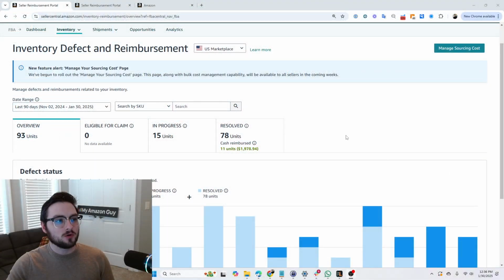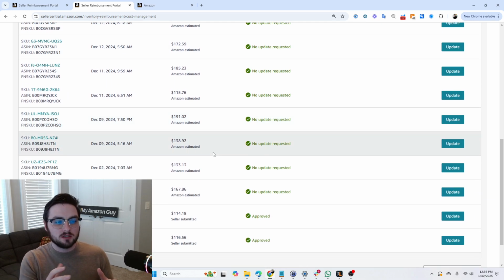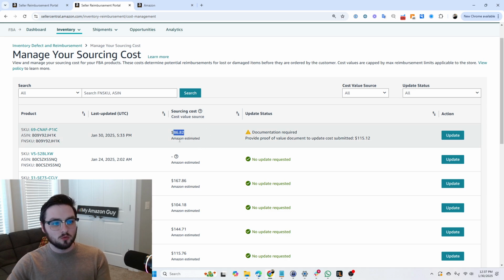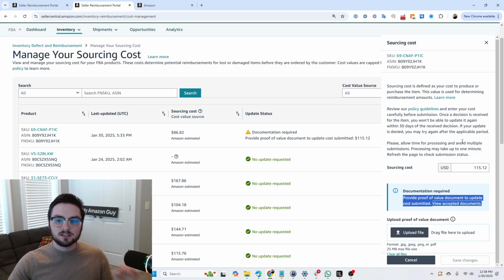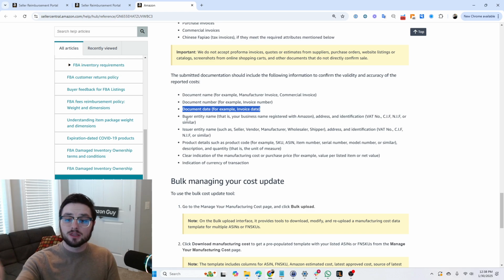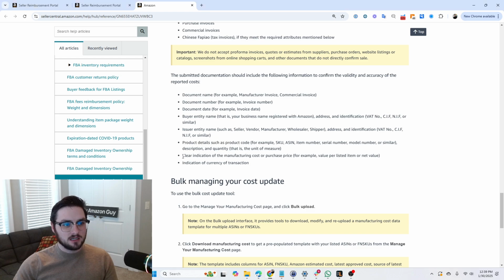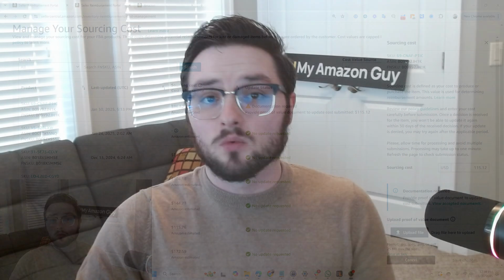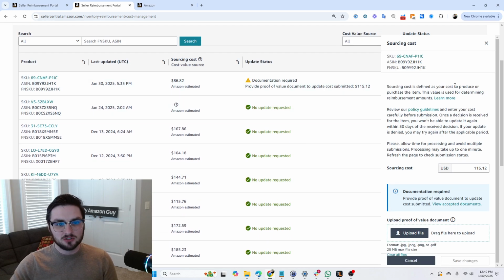How to Add Cost of Goods for Amazon Reimbursement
Amazon sellers must now submit cost of goods for reimbursements starting March 10, 2025. This video explains how to upload costs, navigate the reimbursement dashboard, and meet Amazon’s invoice requirements.

Say goodbye to wasted ad spend – get the free PPC guide now

Need new SEO strategies that actually rank?

If you’re not optimizing, you’re falling behind. Let’s fix that

Need an extra hand to handle your reimbursements? Contact

Need expert advice?

Timestamps
00:00 - Amazon’s Reimbursement Policy is Changing
00:05 - What Sellers Need to Know About Cost of Goods Requirement
00:20 - Navigating the Inventory Defect Reimbursement Dashboard
00:38 - Where to Manage Your Sourcing Cost
00:56 - Understanding Amazon’s Estimated Product Costs
01:47 - What Happens If Your Update is Too High?
02:07 - Amazon Now Requires Proof of Manufacturing Cost
02:31 - What Counts as Valid Documentation?
03:14 - Important Details Needed for Invoices
04:00 - How This Change Impacts Your Reimbursements
04:28 - Who Benefits From This Policy Change?
04:52 - Steps to Upload Your Documentation Properly